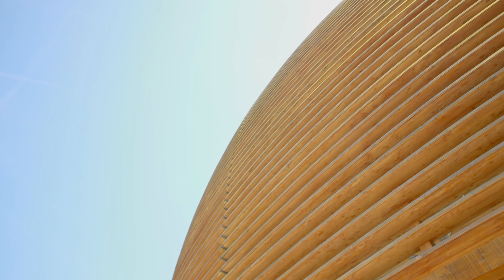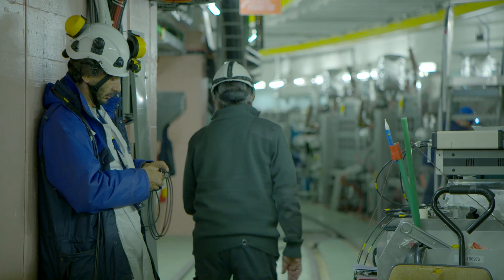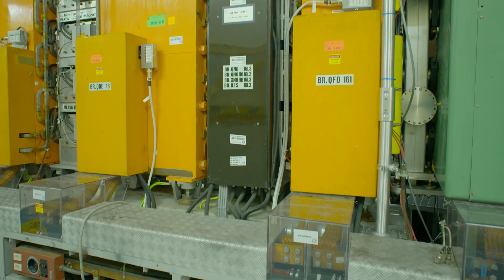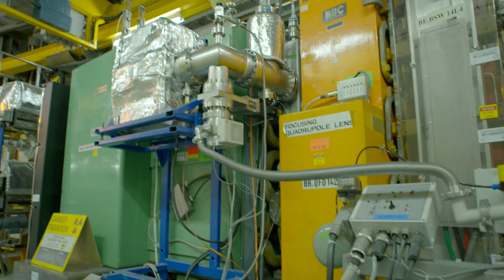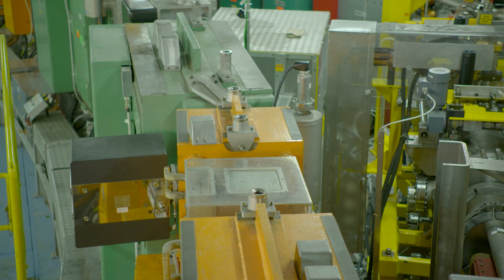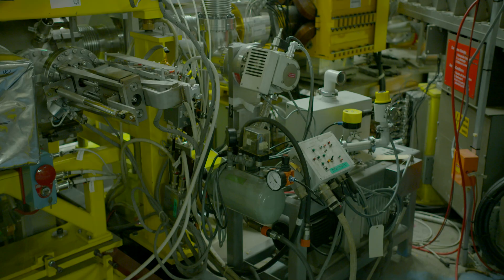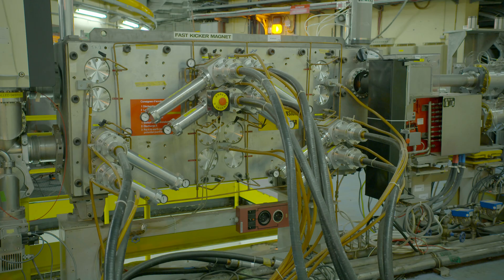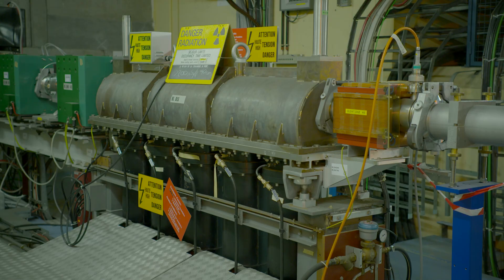Can Large Hadron Collider Destroy Earth? In 4K!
The potential for the world's largest atom smasher to destroy Earth is one question weighing on the minds of some lay people as the Large Hadron Collider (LHC) prepares to go online Wednesday. What if the hadron collider destroy Earth?
All that in mind, here are answers to several questions buzzing around on the eve of the LHC's inaugural run:

So, will a black hole destroy the planet Earth?
The LHC is an underground ring about 17 miles (27 kilometers) long, running through parts of both Switzerland and France. Inside are 9,300 magnets guiding two beams of particles around the circle in opposite directions until they smash into each other, spewing out loads of energy and hopefully some new and exciting particles.